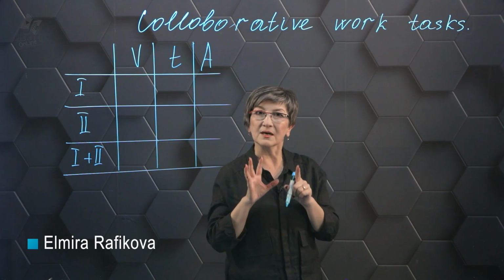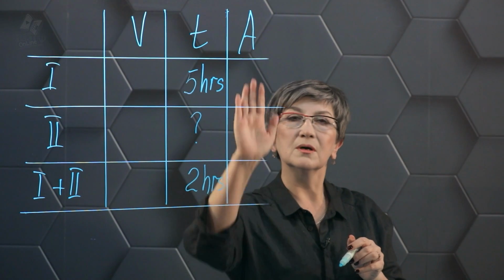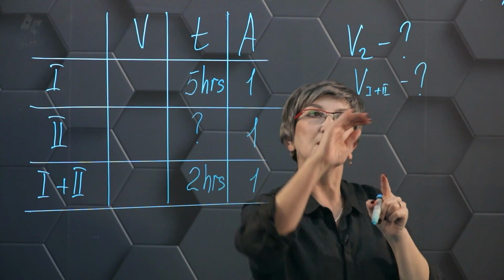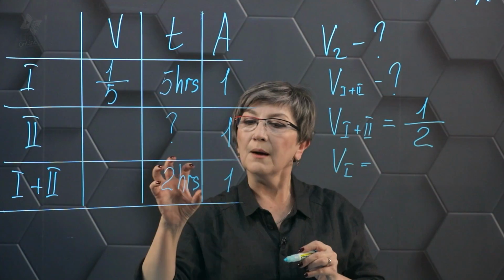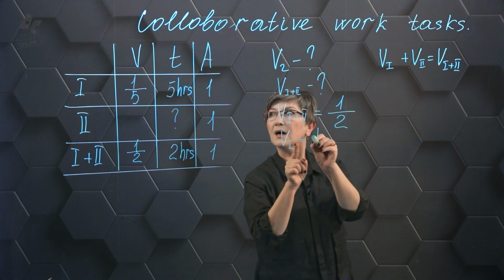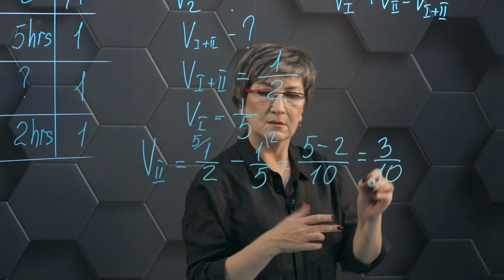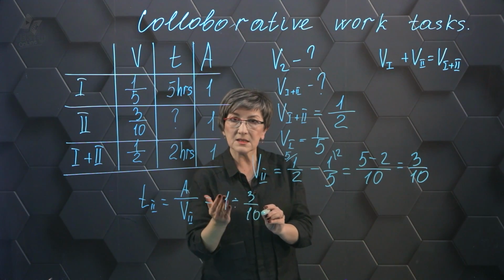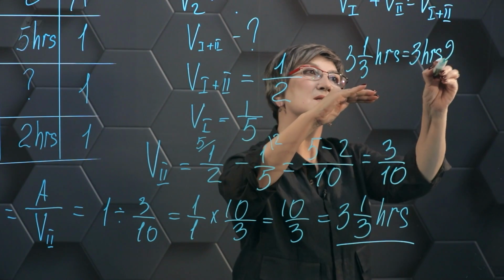Collaborative work tasks. Part 3.